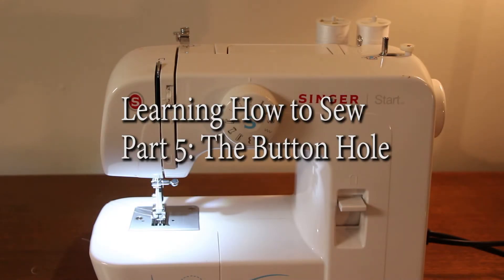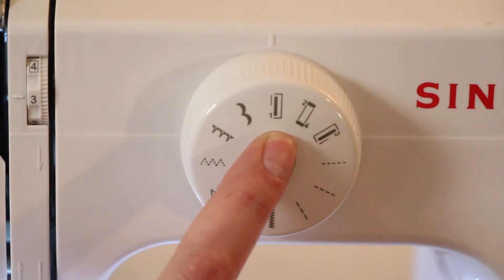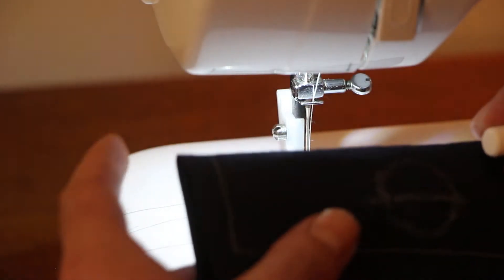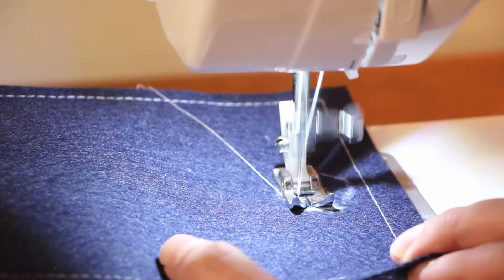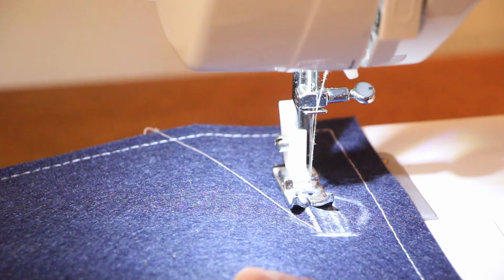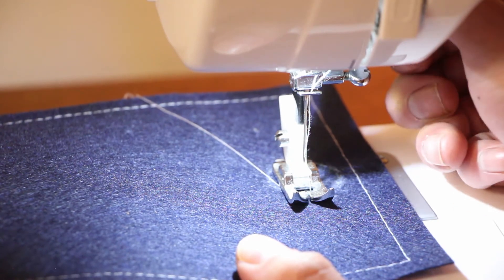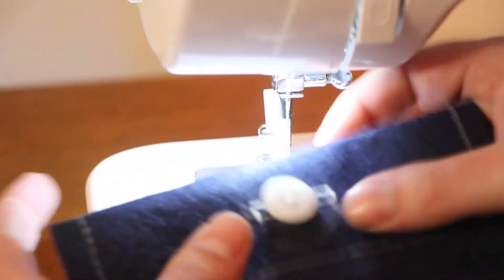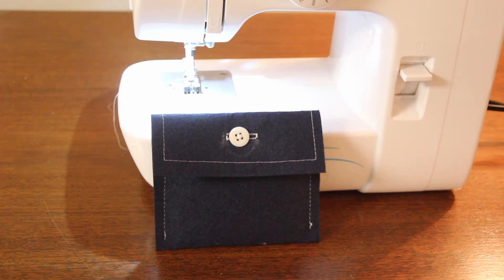Mr. Makerspace Ep. 6 Pt. 5: Button Hole Stitch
On this episode we learn how to use the Button Hole stitch option.